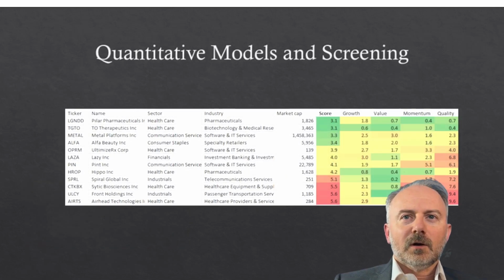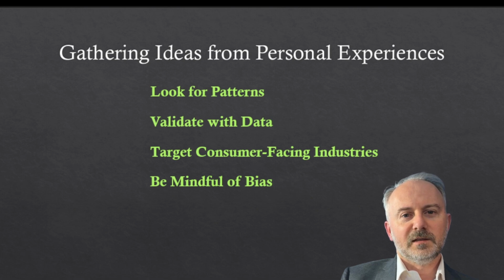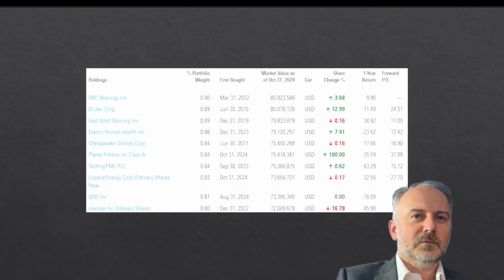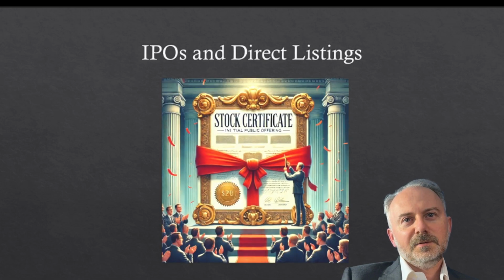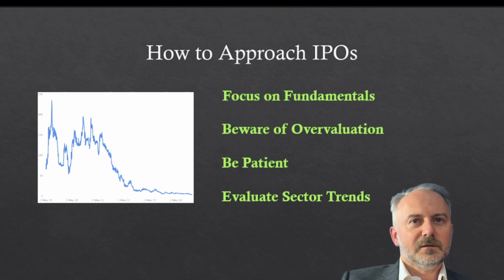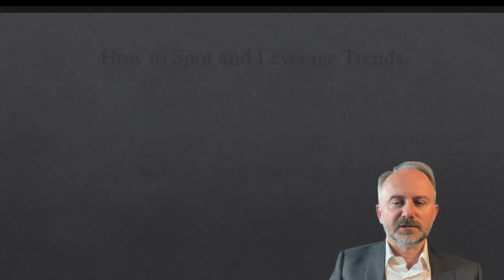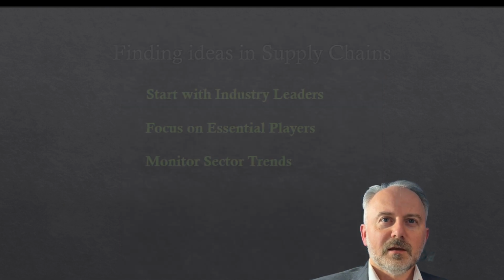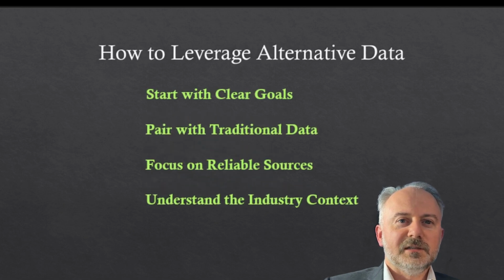How to Find Winning Stocks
Want to find the next big stock before everyone else? In this video, I’ll show you my step-by-step process for generating stock ideas like a professional investor. Whether you’re looking for growth stocks, value plays, or hidden gems, I’ll share practical tools and strategies to help you spot opportunities before the crowd.

💡 What You’ll Learn:
✅ How to use screeners and filters to find undervalued stocks
✅ Where to look for market trends and emerging industries
✅ How to use creative methods for finding stock ideas
✅ Real examples of how I generate stock ideas